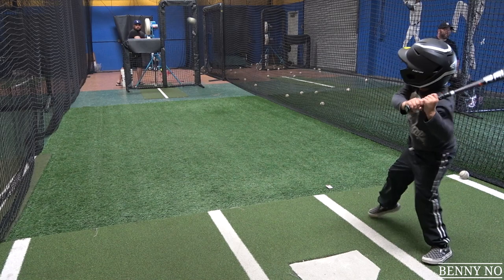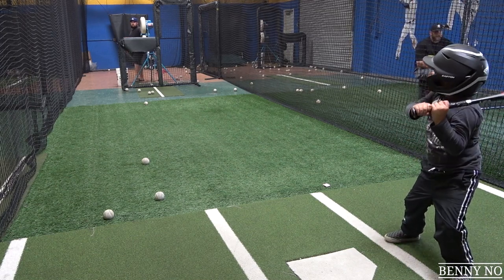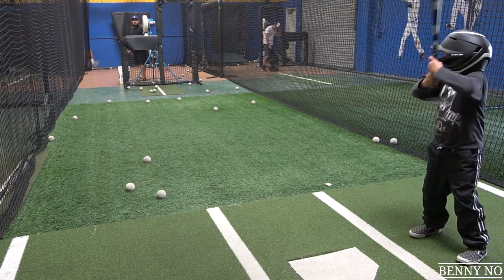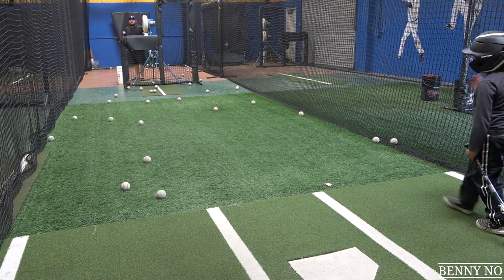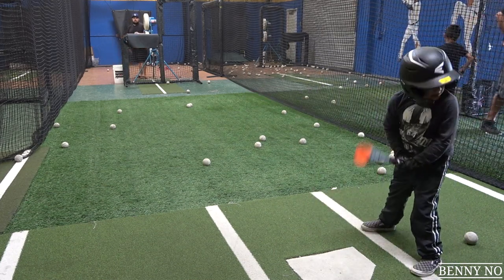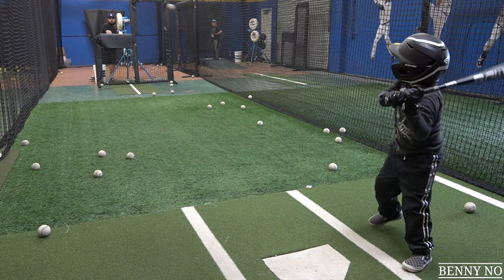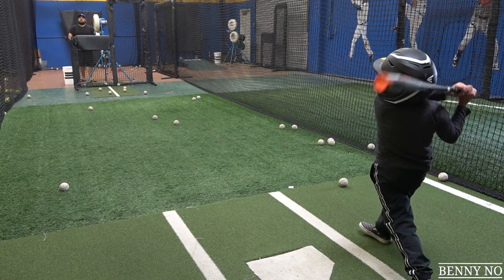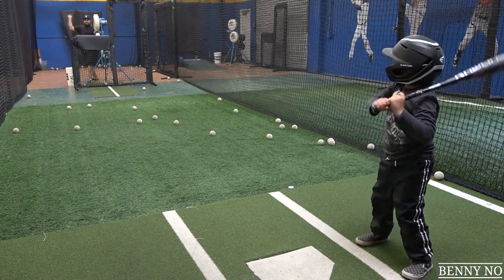LUMPY ALMOST HITS ME WHILE TAKING BP | BENNY NO | VLOG #90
In this video: LUMPY ALMOST HITS ME WHILE TAKING BP, my 5 year old son has another batting cage session, and nearly hits me with a line drive!

Artwork done by: Jared Jollymore
Follow him on Instagram

About this video: LUMPY ALMOST HITS ME WHILE TAKING BP, is a video about my life experiences with my son Lumpy, my wife Sinia, my father, family and friends. Come along for the roller coaster ride, as I bring to you the wonderful sights of my life here in California!